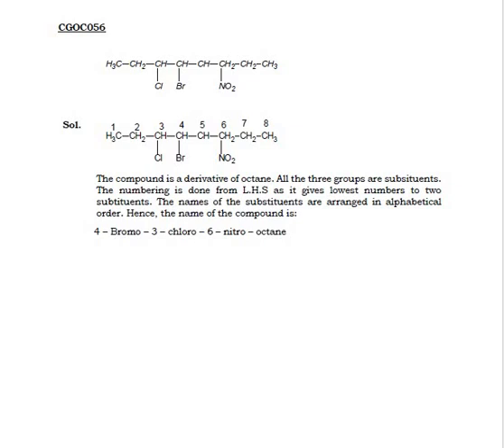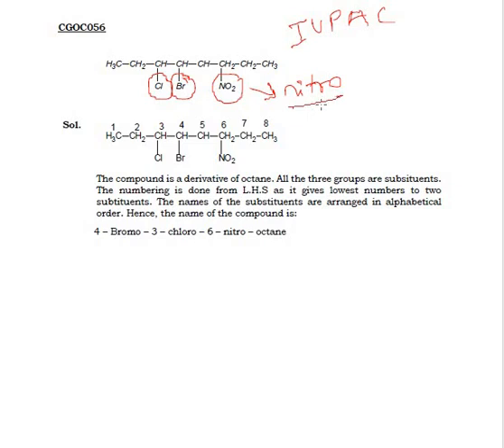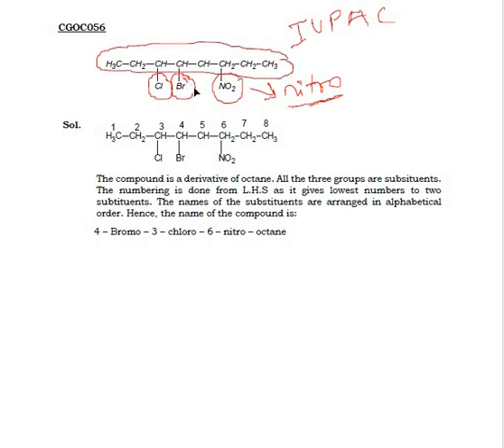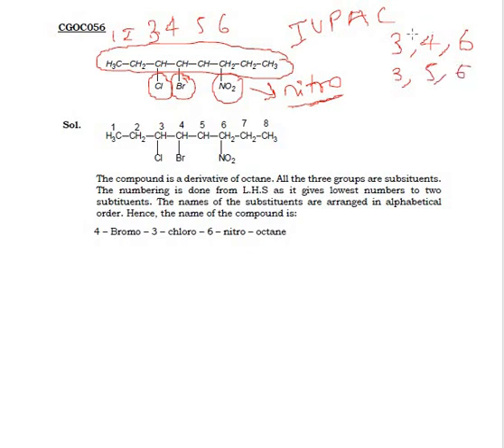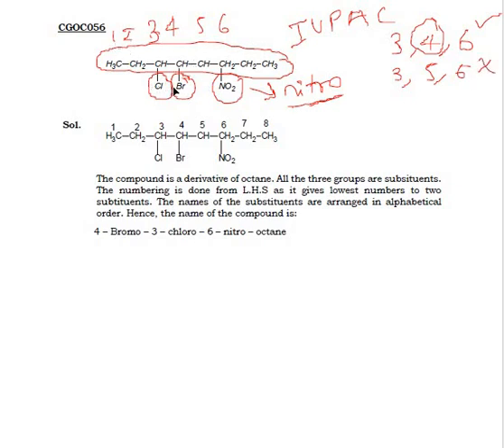CGOCC056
solved problems on Organic Chemistry. iitjee neet # mhtcet